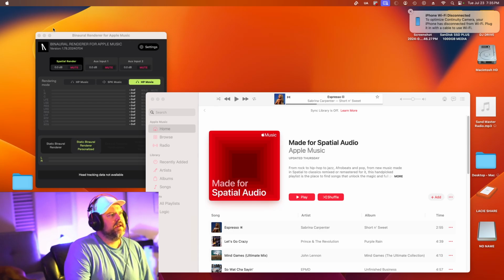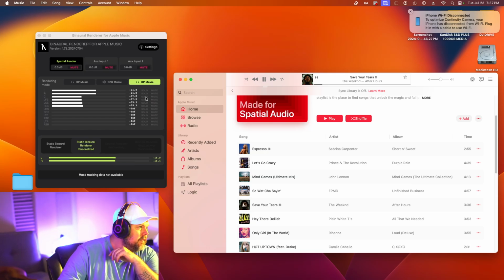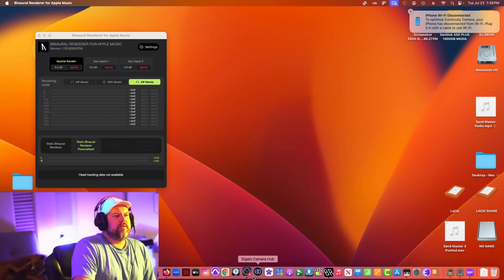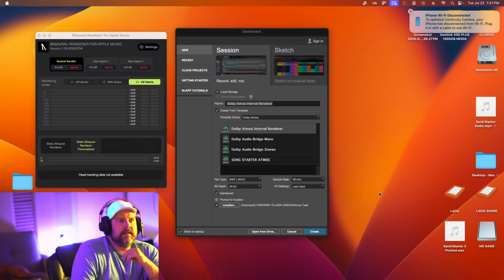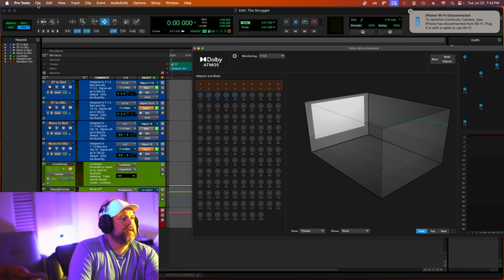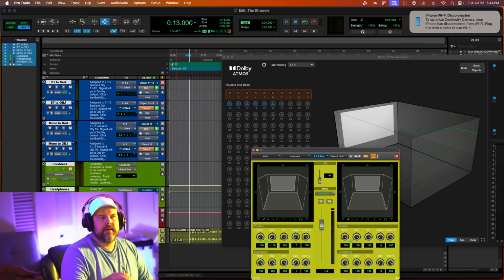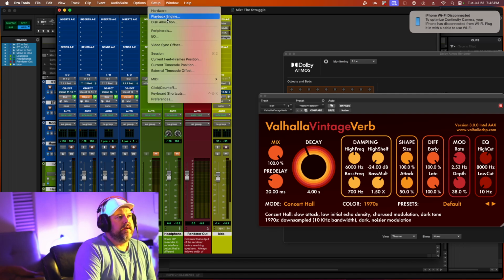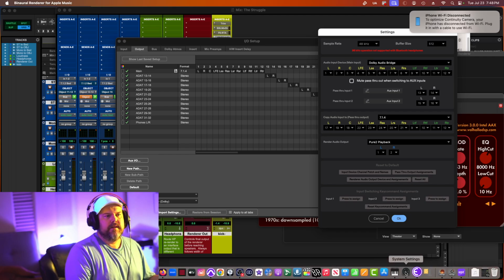Made For Spatial Audio Mixing Apple music Setup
This Video Shows Very Basic setup to start mixing spatial audio in pro tools, I talk about my mixing setup for spatial audio, but also cover how to get going quick with templates